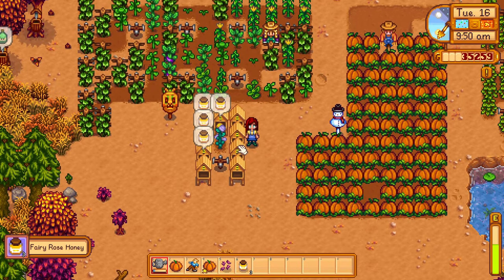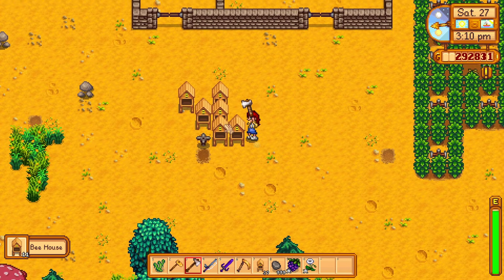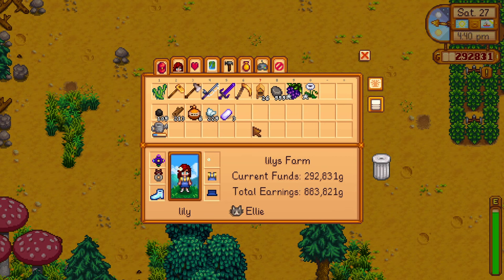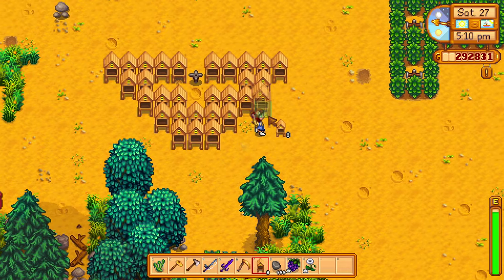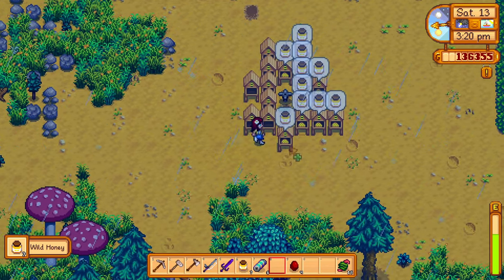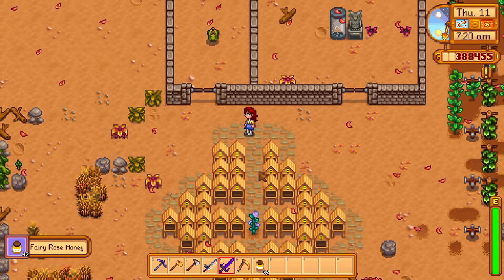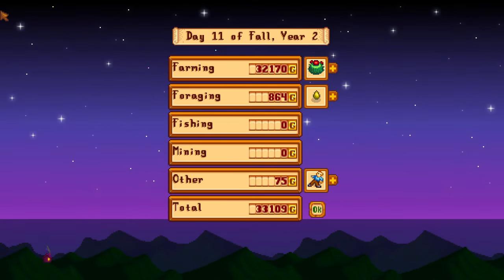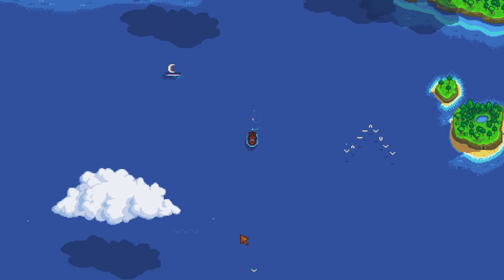Stardew Valley Honey | Best Honey Layout For A Single Flower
In this video, I'll show you the Best Honey Layout For A Single Flower In Stardew Valley!
This Stardew Valley Honey Setup will give you the most amount of bee houses for a single flower. You will get 44 bee houses around a single flower, while still keeping an aesthetically pleasing honey setup.

Socials :
Chapters:
0:00 Intro
0:20 Why should you make honey in Stardew Valley?
0:47 Stardew Valley Bee House
0:57 Stardew Valley Maple Syrup
1:17 Stardew Valley Wild honey vs Flower Honey
1:30 How to get flower honey in Stardew Valley?
1:59 Best Honey Layout For A Single Flower in Stardew Valley
2:37 Single Harvest Total Gold
3:05 conclusion